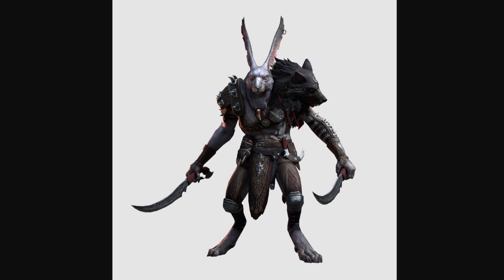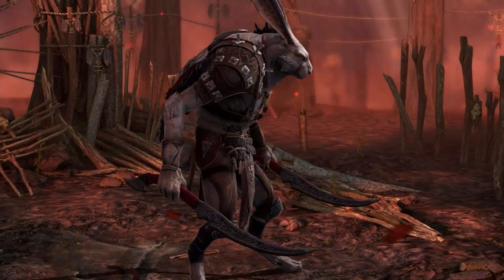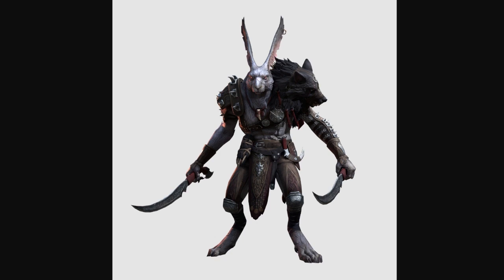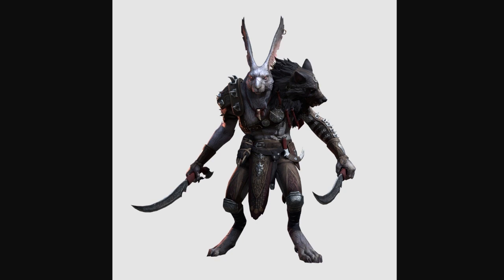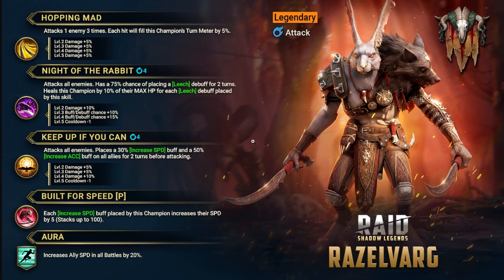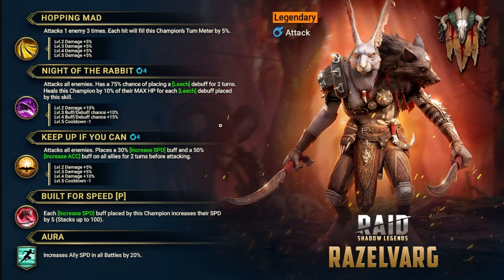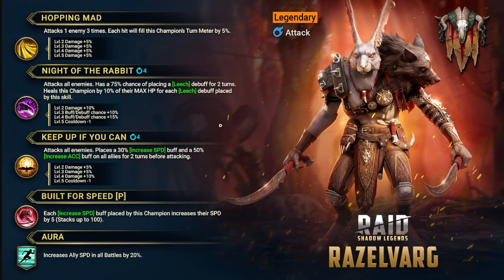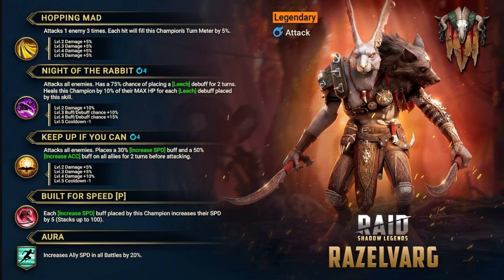First Impression of RAZELVARG - New Fusion to Skip or Fuse? | Raid: Shadow Legends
No Video as i'm still setting up the new PC
New fusion news as expected.